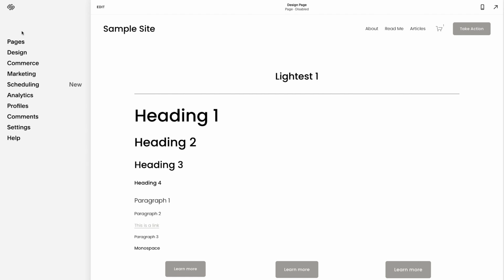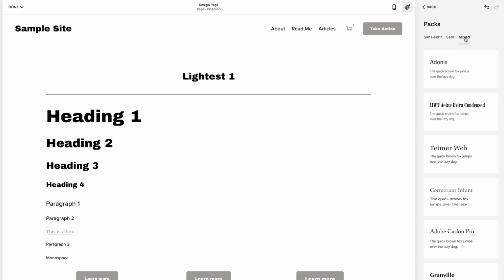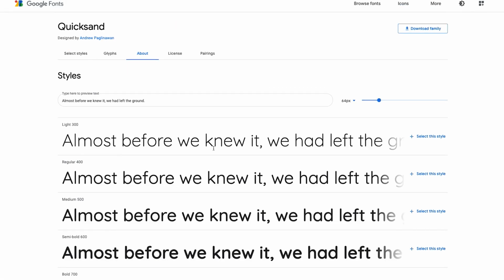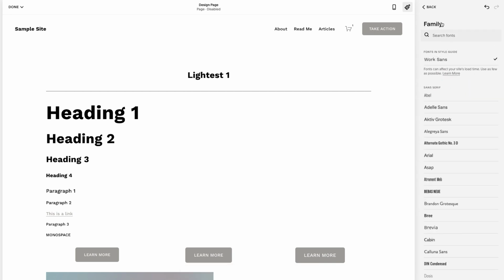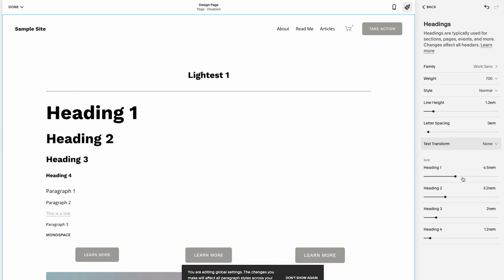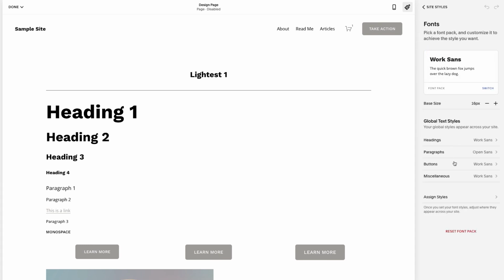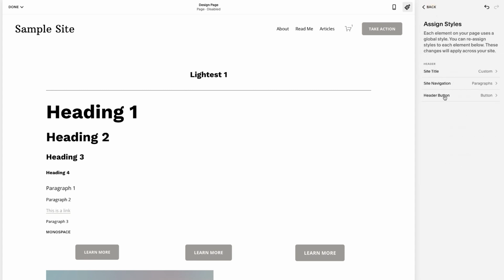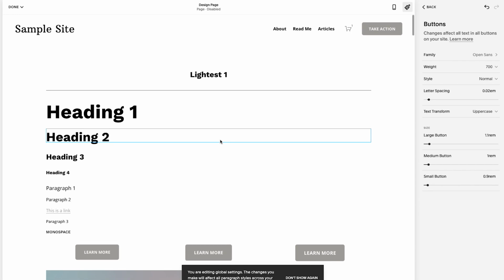Squarespace How to Change Fonts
Looking to add your brand fonts to your Squarespace website? There are loads of native font options within Squarespace but it's important to know what to focus on - use this guide to get your footing inside your website platform. :)

Timestamps:
00:00 - Intro
00:42 - Opening Fonts - Site Styles
01:20 - Font Packs
02:22 - Font Style Options
04:53 - Selecting a Font
05:52 - Size and Spacing Adjustments
08:51 - Assign Styles - Logo, Headers, Buttons
11:00 - Outro

00:00 - Intro
00:42 - Font Options
01:20 - Font Site Adjustment
11:00 - Outro